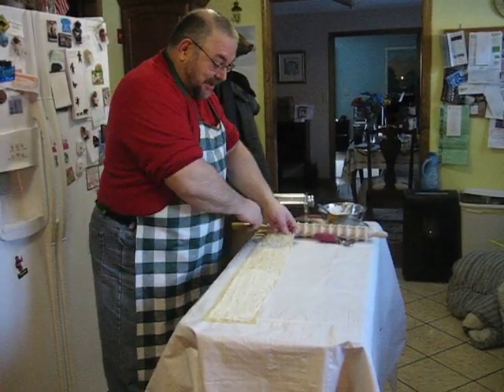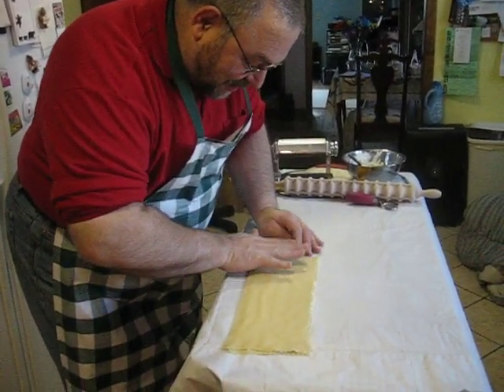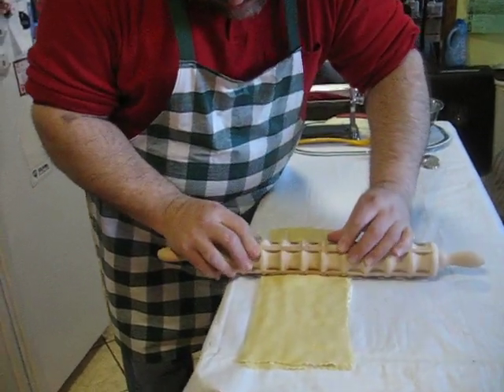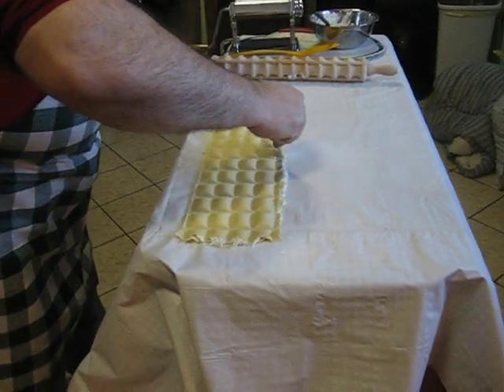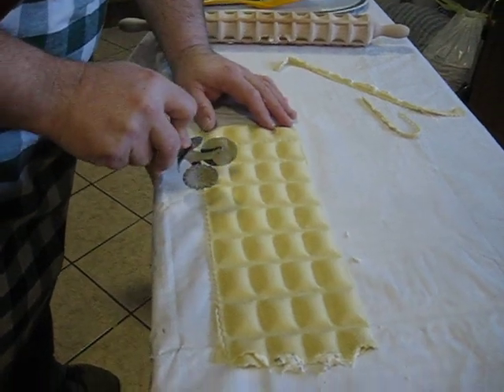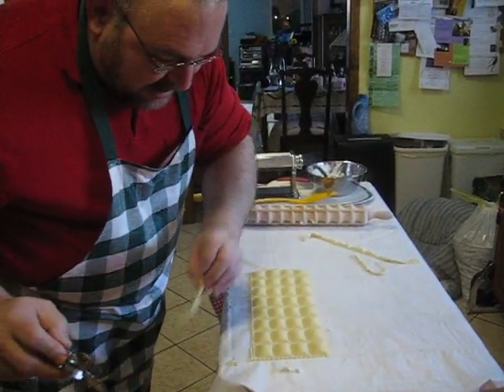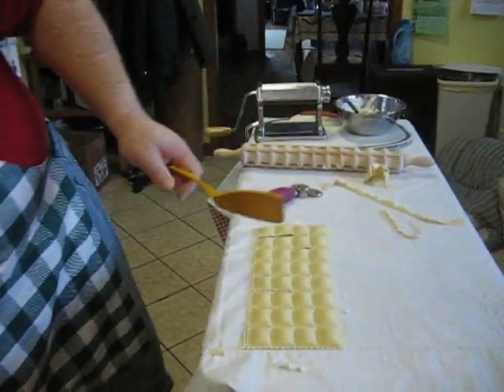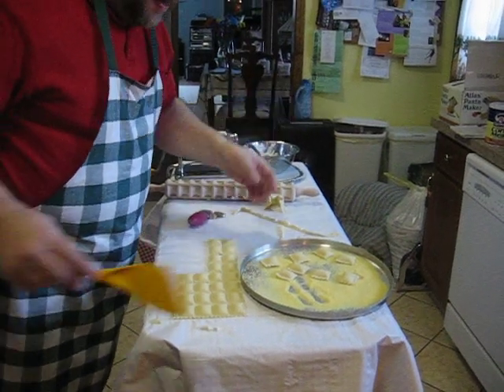Easy Ravioli making with a Checkered Pin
John Mangiapane shows you how to use a checkered (ravioli) rolling pin to turn out quick and easy ravioli at home.